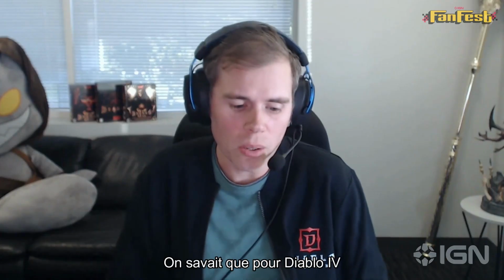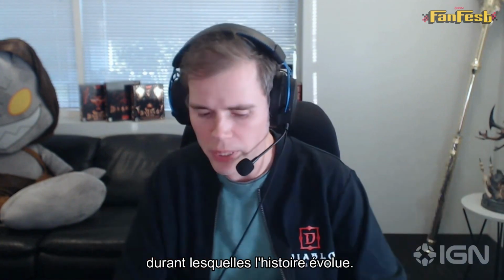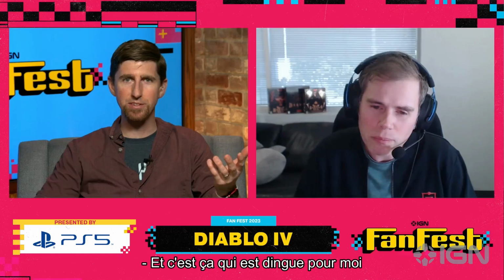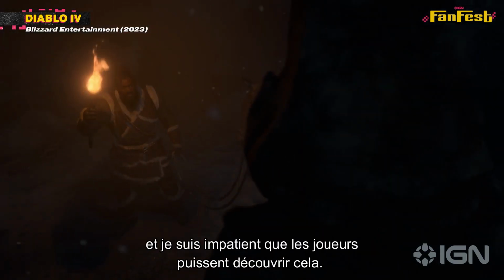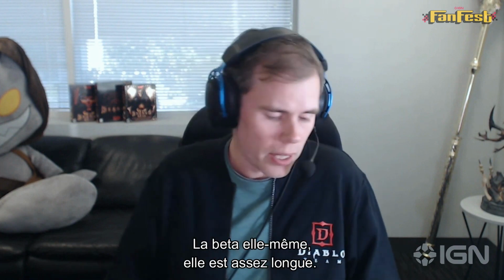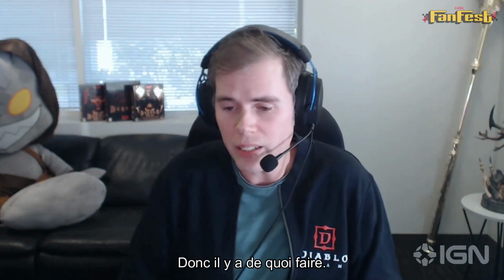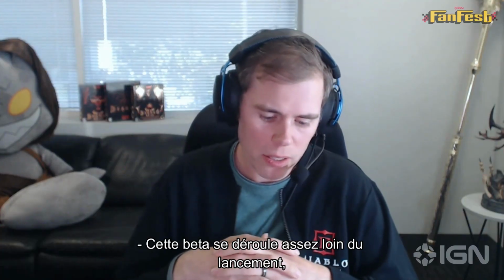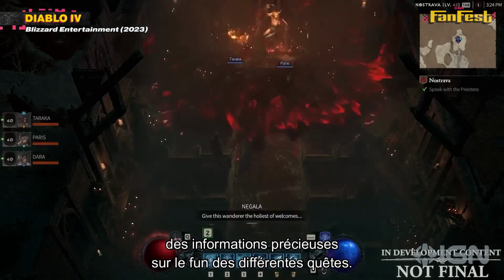BETA DIABLO 4 : dates et contenu, avec le directeur du jeu - IGN Fan Fest 2023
Joe Shely, directeur du jeu sur Diablo 4, s'entretient avec IGN pour annoncer en exclusivité la bêta ouverte de Diablo 4, ce à quoi les joueurs peuvent s'attendre au cours de celle-ci et l'impact qu'aura cette étape sur le développement du jeu dans les mois précédant la sortie.